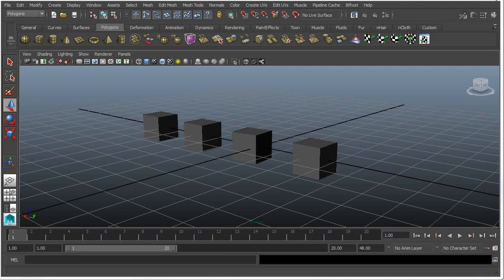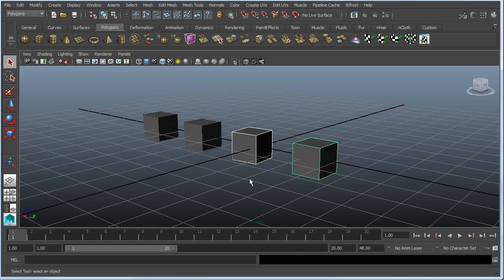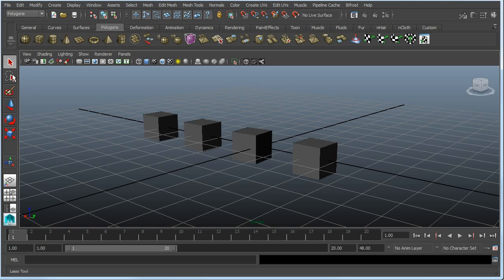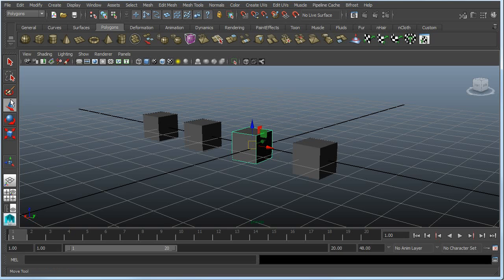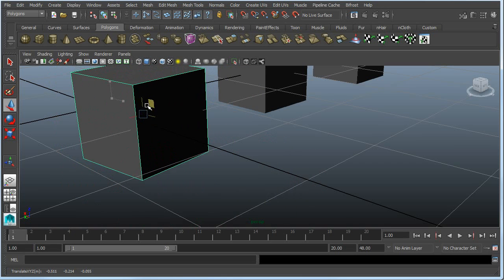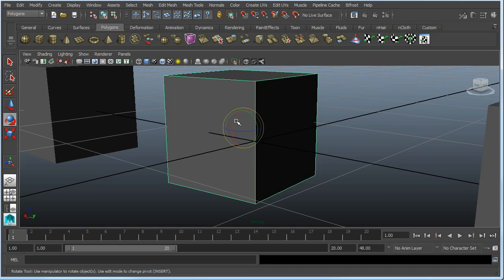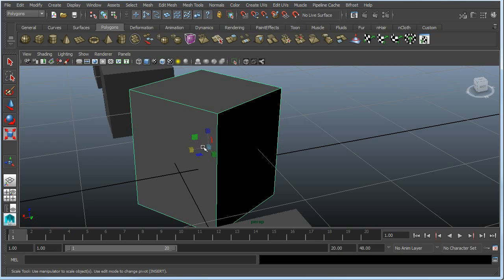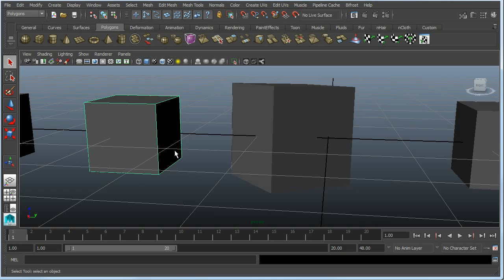Maya for the beginner QWERTY Toolbox part 3